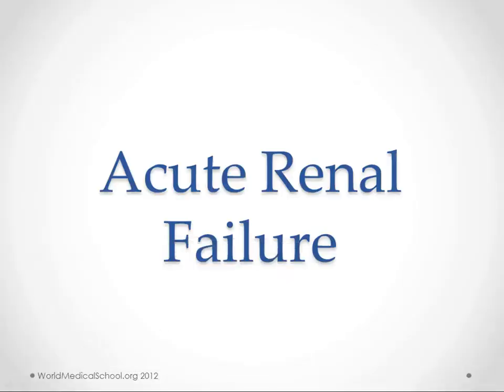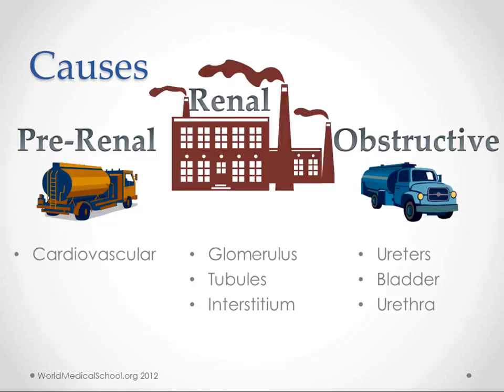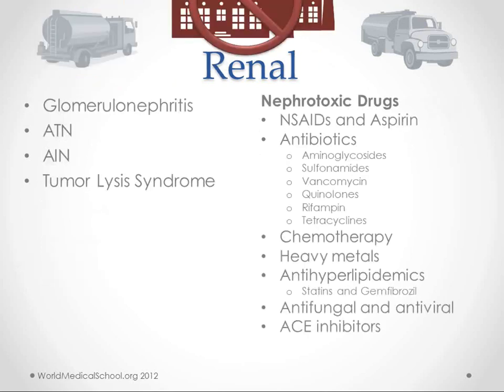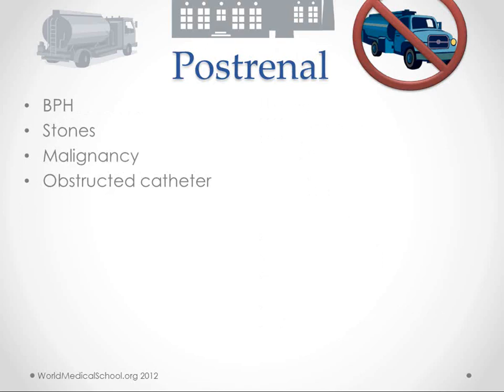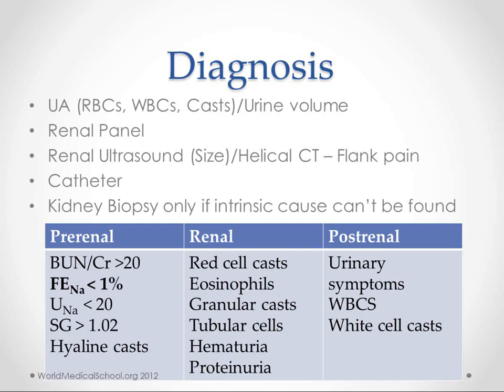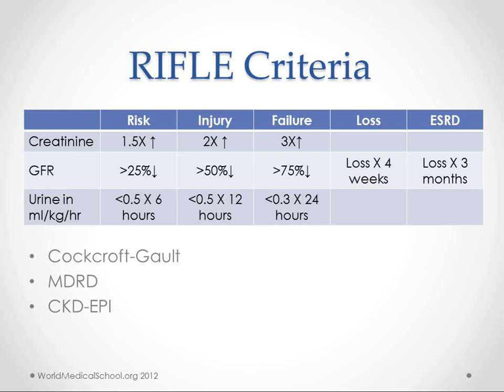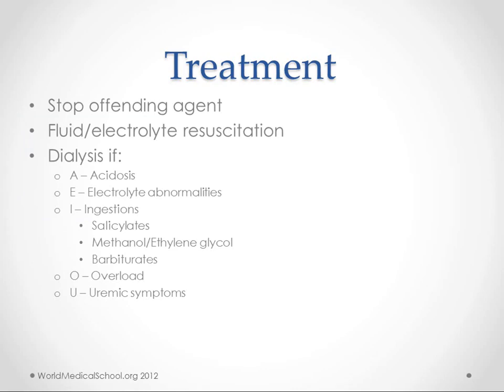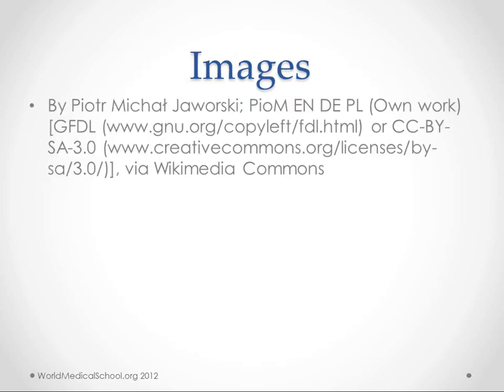NCLEX REVIEW: Acute Renal Failure